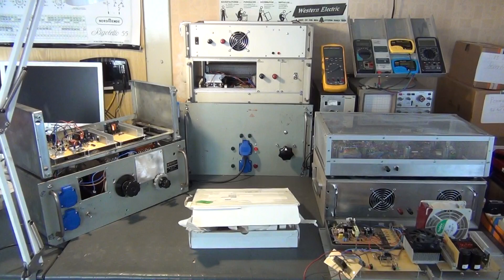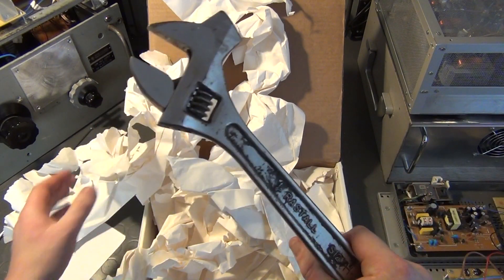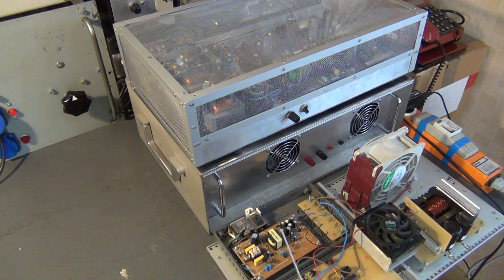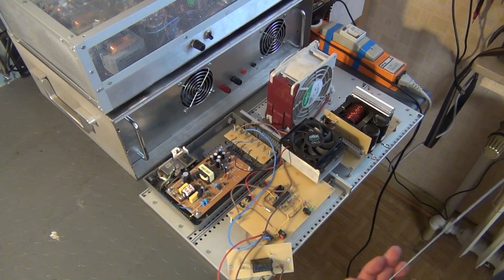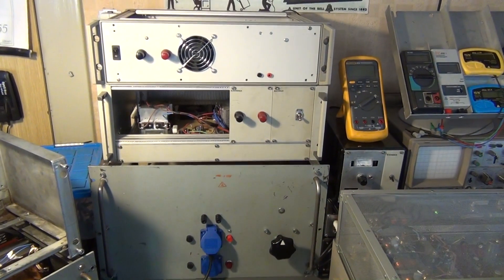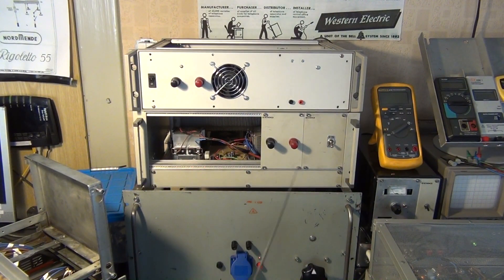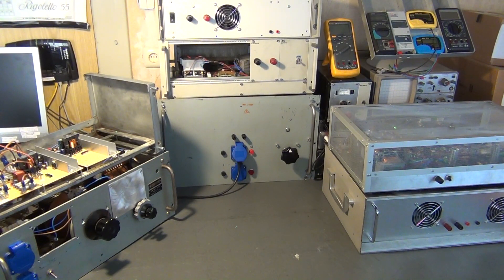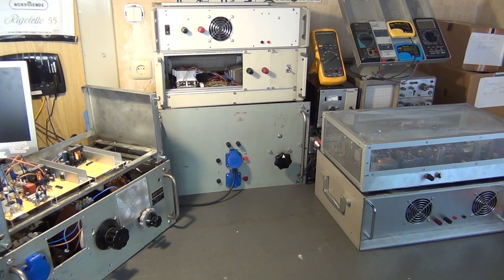TPAI Lab Report #006: AvE, The EDM and Self Made Lab Equipment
In this video I talk about my cooperation with AvE, the EDM-project and the lab equipment that I developed as part of that project.

EDM = Electrical Discharge Machining / Machine
In German: "Funkenerodieren /Funkenerosives Bearbeiten"
Ave's video about the idea / project: